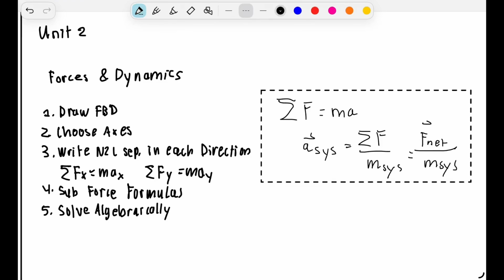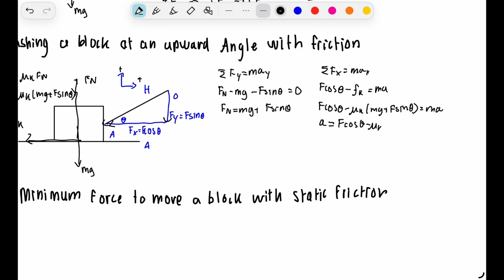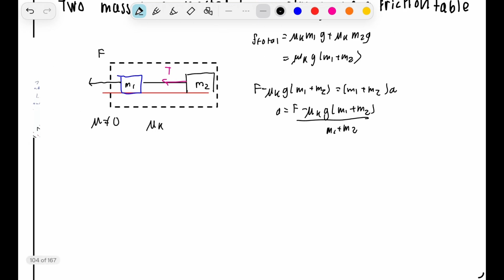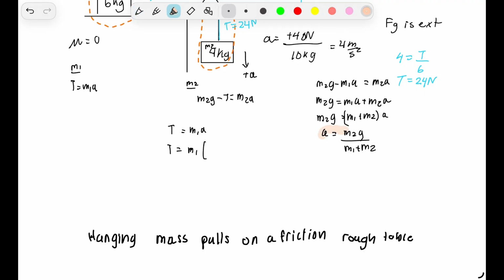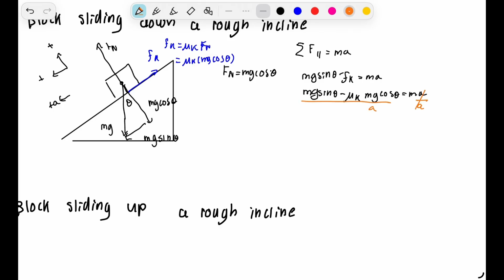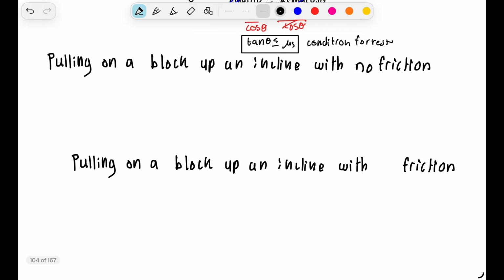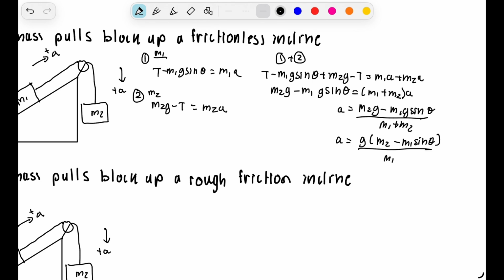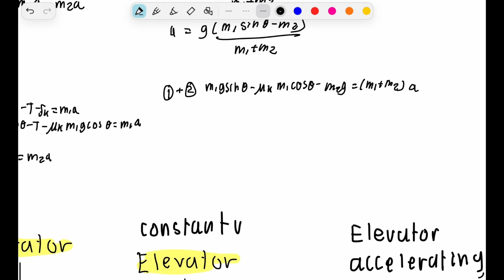Force Part 1